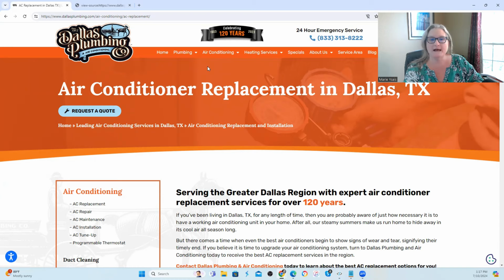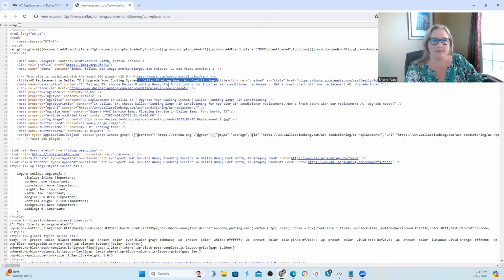Is Your Site Losing Traffic? Watch This!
Marie Ysais
Ysais Digital Marketing, LLC.

If you would like more information on a consultation you can fill out the contact form here: